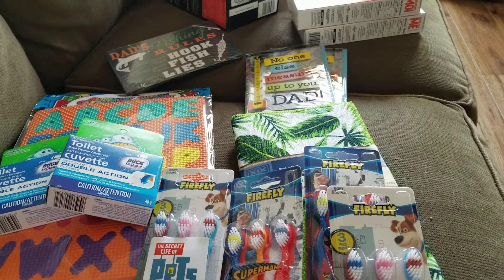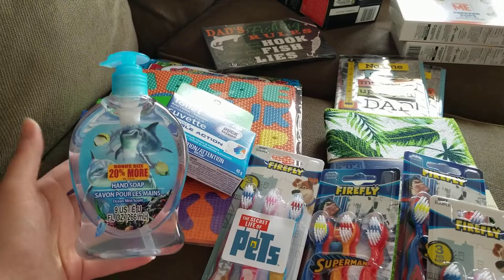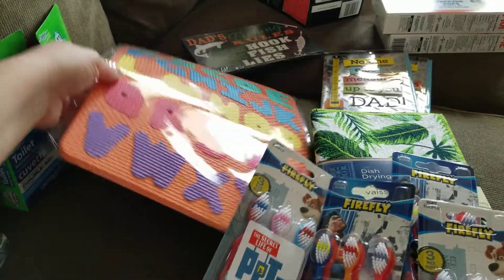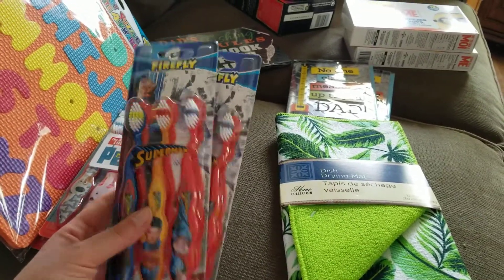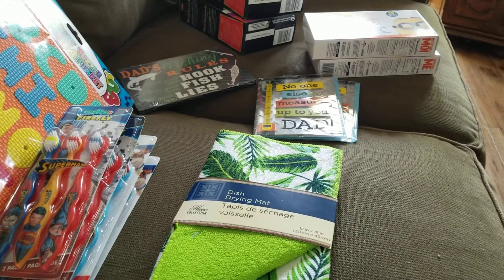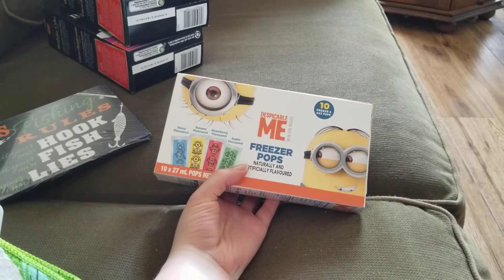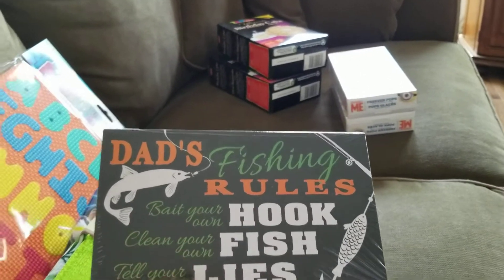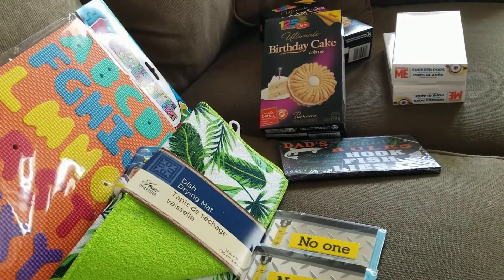Dollar Tree Haul